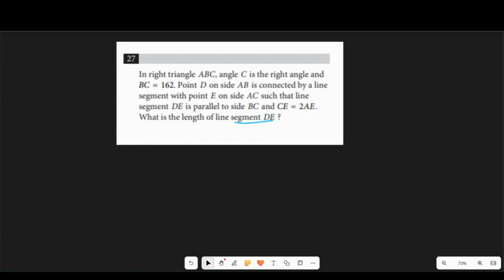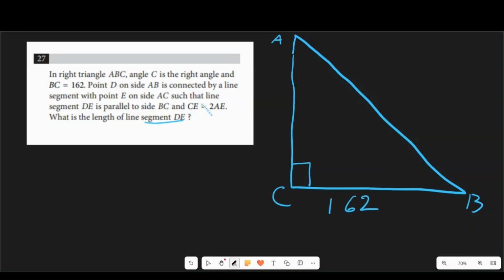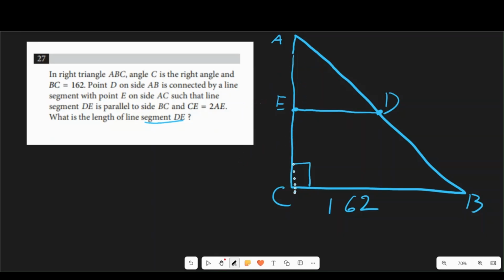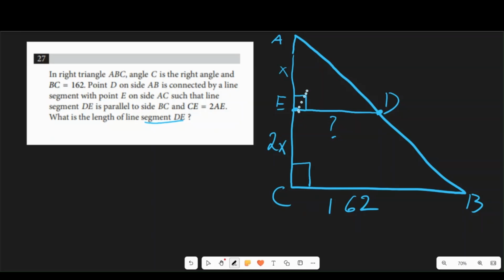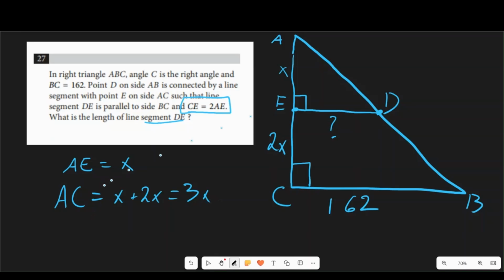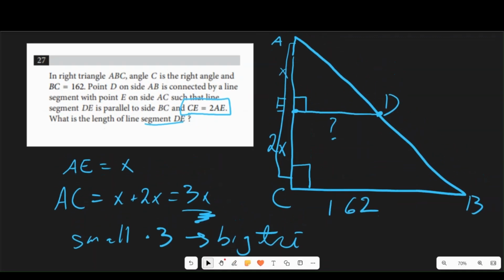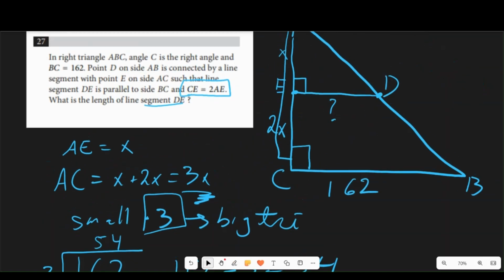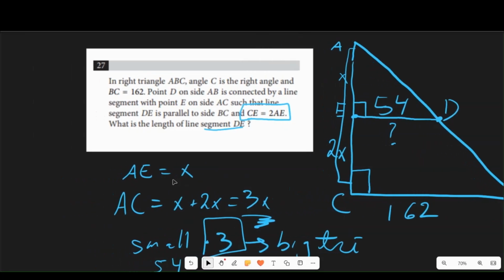SAT MATH 2024 TEST 6 MODULE 1 Q27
In right triangle ABC, angle C is the right angle and
BC = 162. Point D on side AB is connected by a line
segment with point E on side AC such that line
segment DE is parallel to side BC and
CE AE = 2. What is the length of line segment DE ?